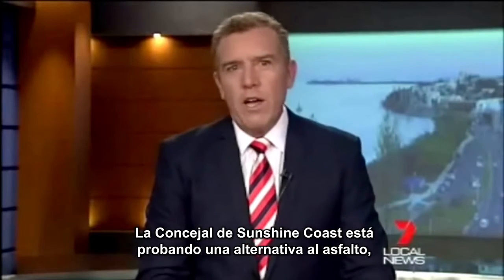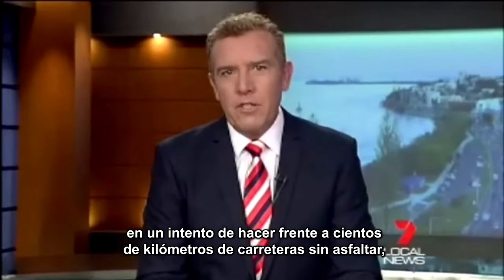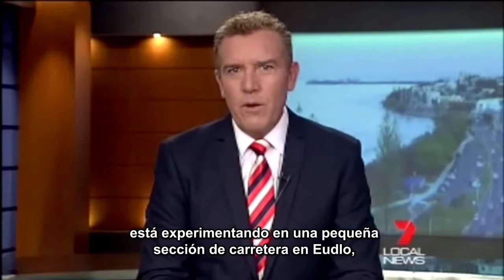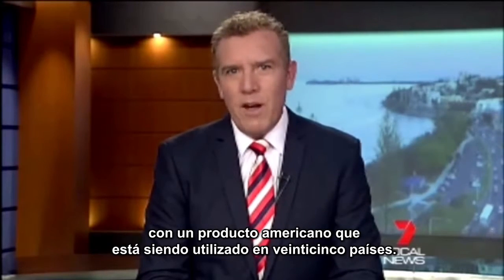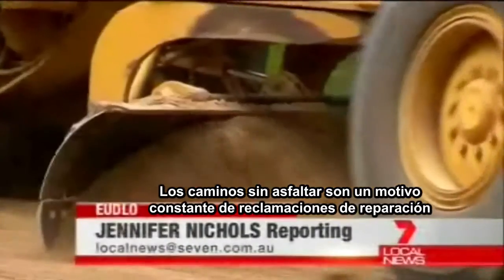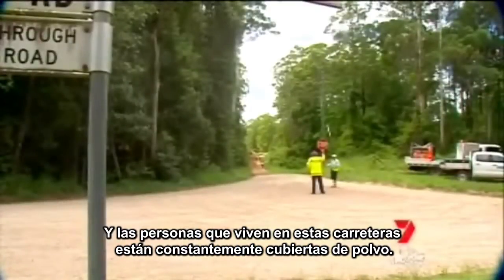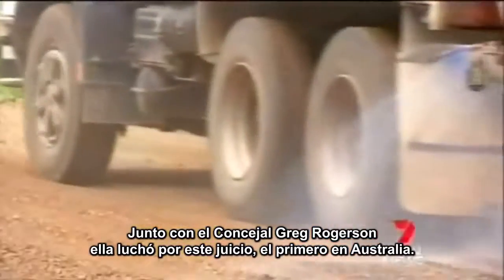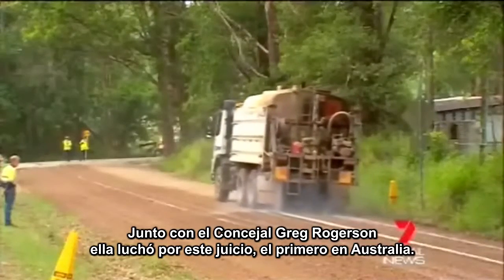Estabilización de suelos - noticias AggreBind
Los suelos estabilizados con AggreBind son obtenidos por el proceso de “AggreBinding”, que implica el recubrimiento de las particulas de una masa, compactándolas (en caminos), comprimiéndolas (en bloques o ladrillos) de manera que las partículas estén en contacto unas con otras.   Esto inicia el proceso conocido como “polímeros entrelazados” en el que la masa se solidifica, se bloquea junta y forma una masa hydrofóbica que reduce el ingreso de agua, tiene gran resistencia a la tensión y puede soportar grandes variaciones de temperatura, perfecto para ser utilizado como estabilizador de suelos y para control de polvo.